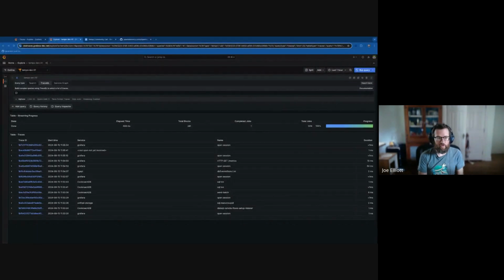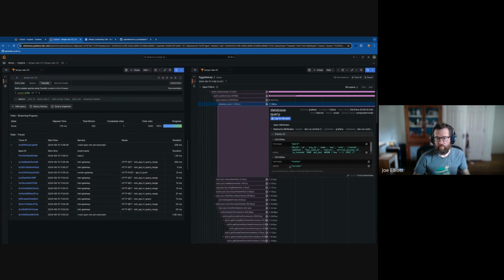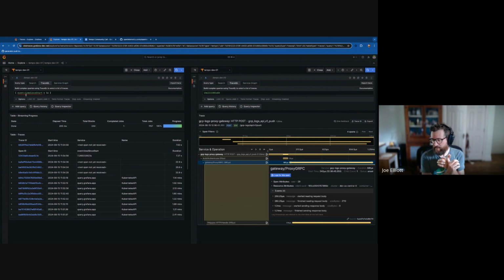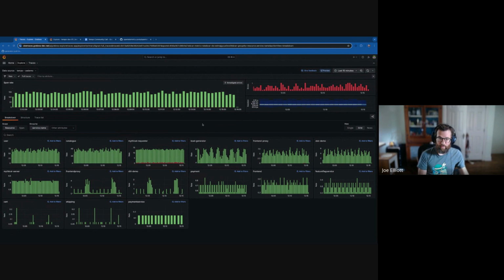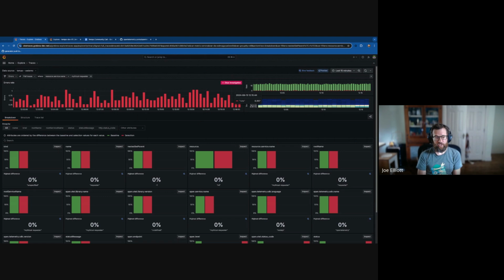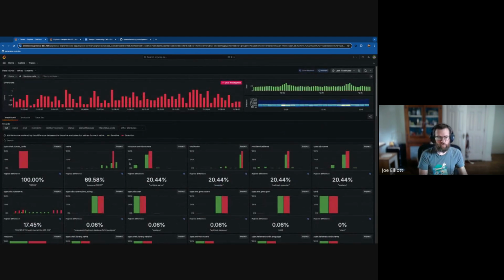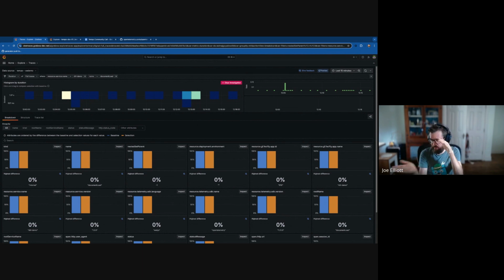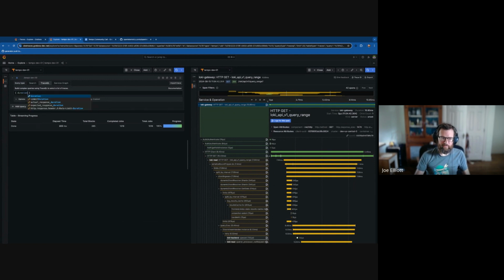Grafana Tempo Community Call 2024-08-15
What was discussed:
- Tempo 2.6 (TraceQL additions, Perf improvements)
- Explore Traces sneak preview